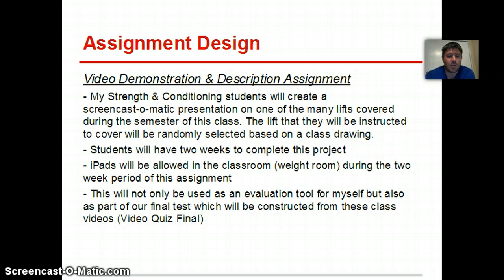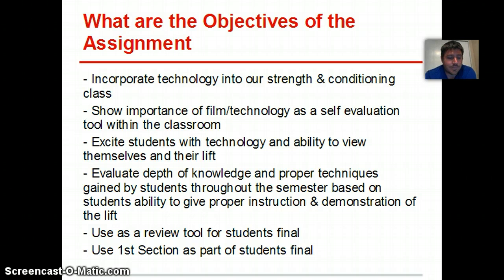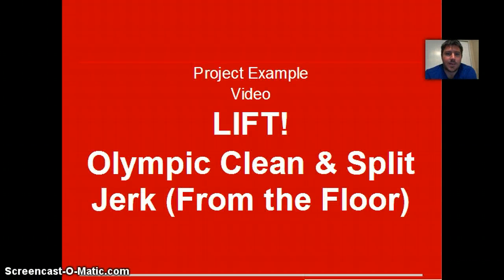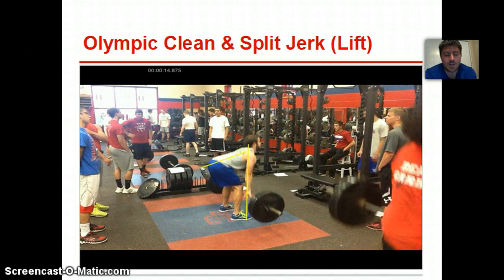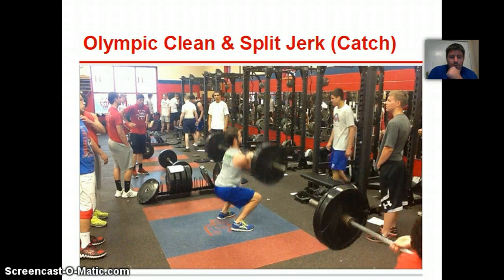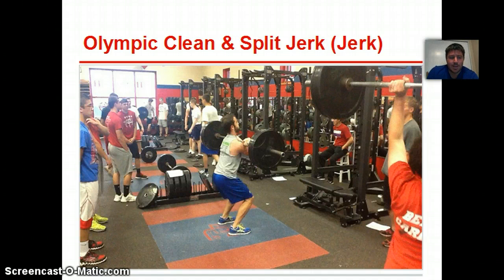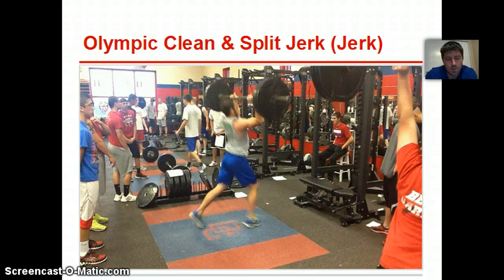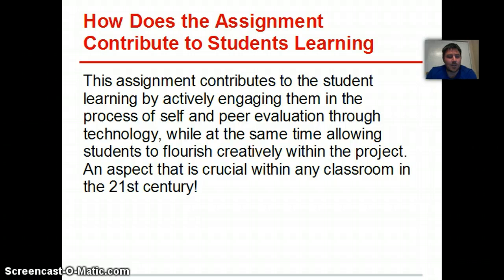AEP859 Final Project